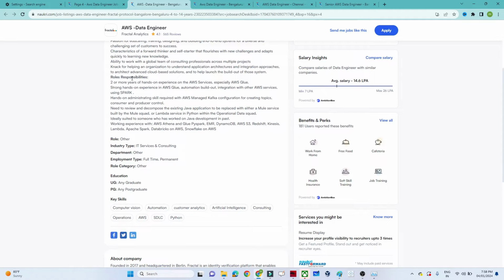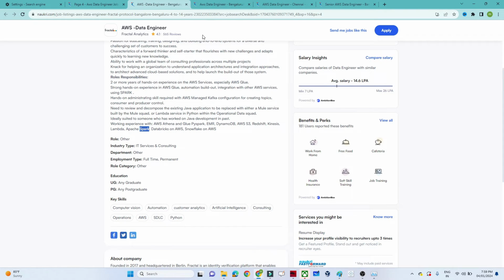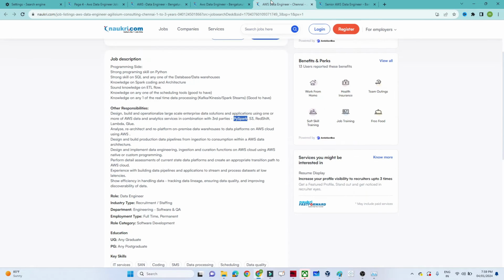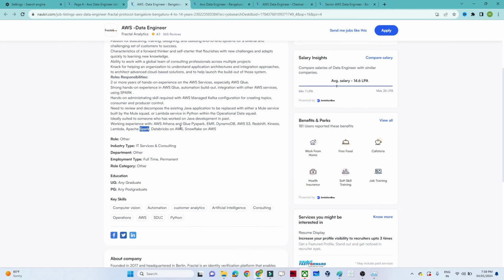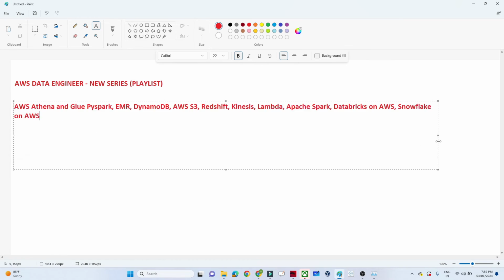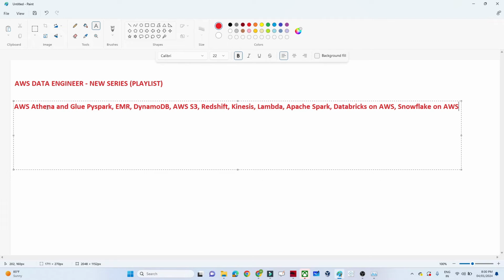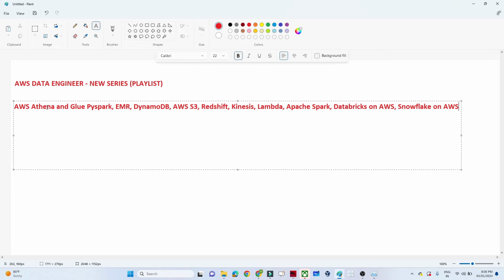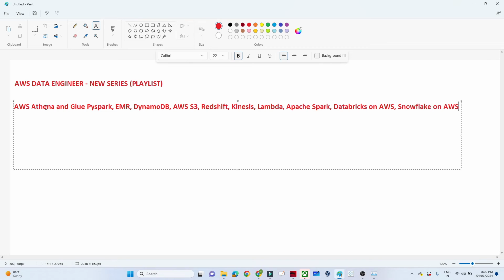AWS DATA ENGINEER | AWS DATA ENGINEER PLAYLIST | INTRODUCTION